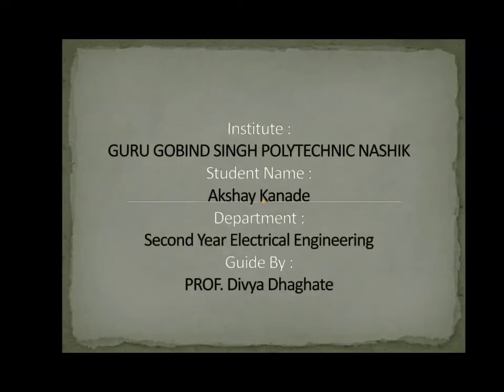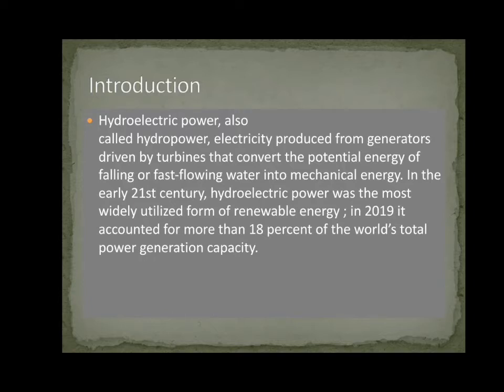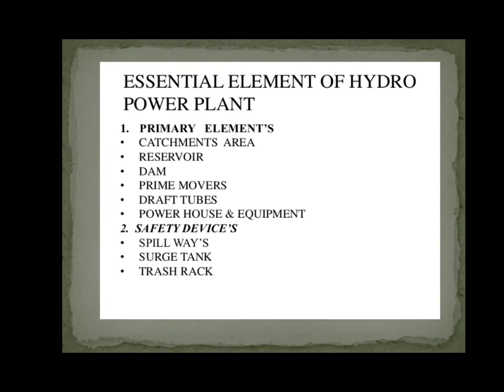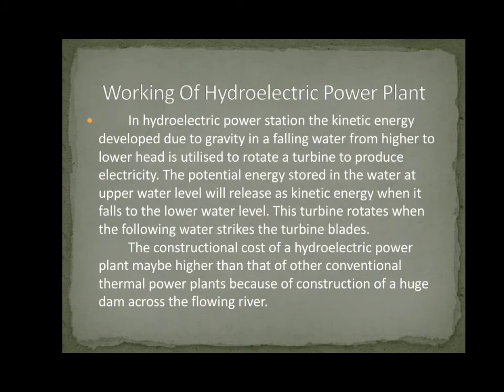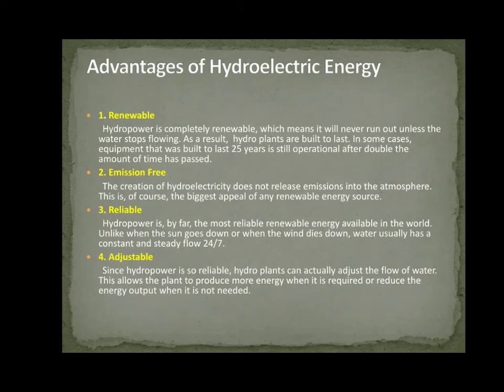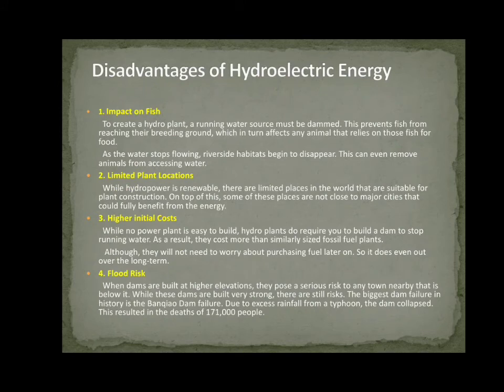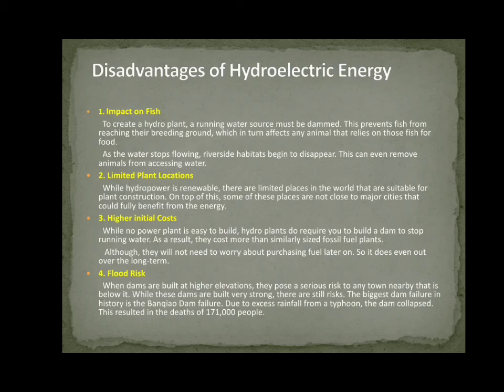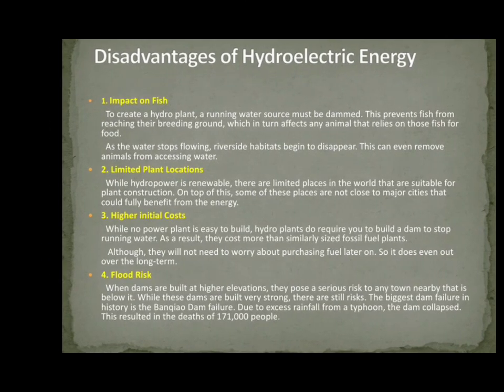PPT on hydroelectric power plant